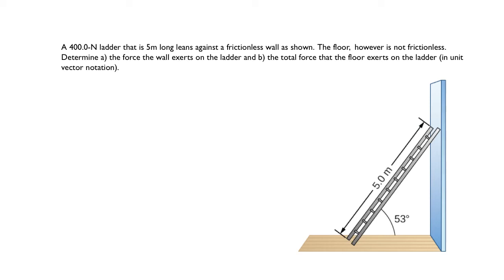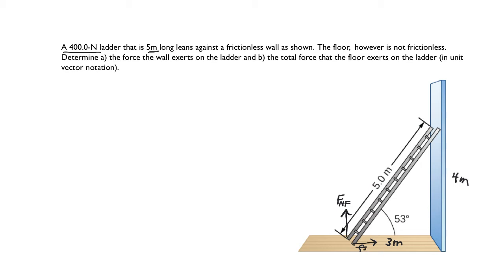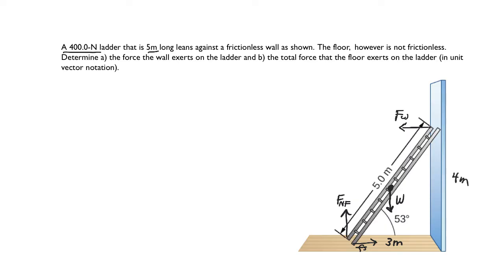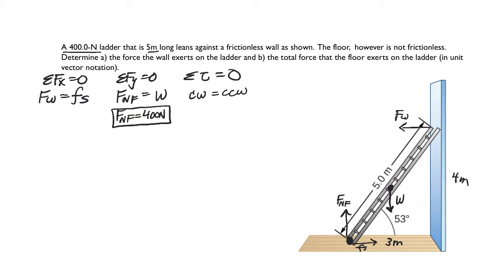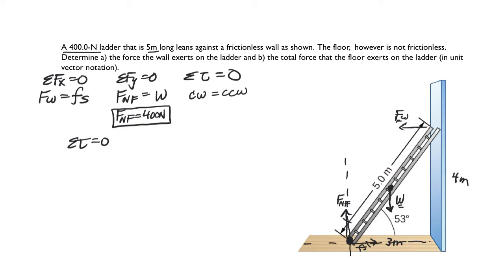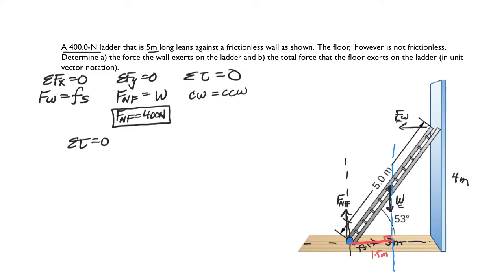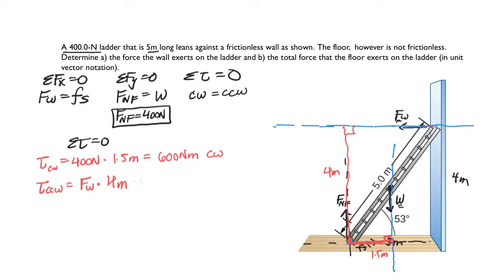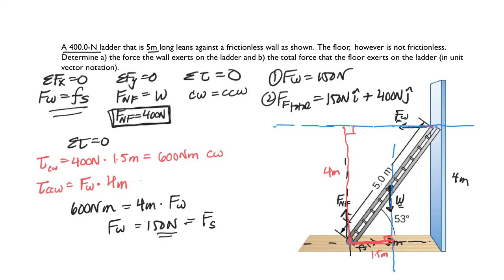Torque Example #3: Leaning Ladder Problem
The world famous leaning ladder problem!